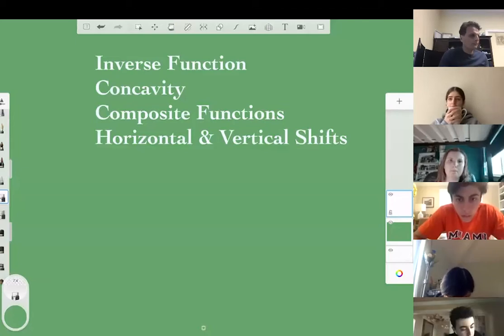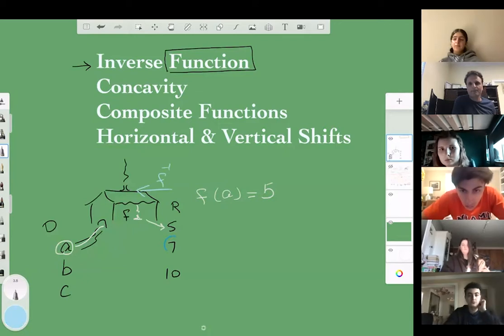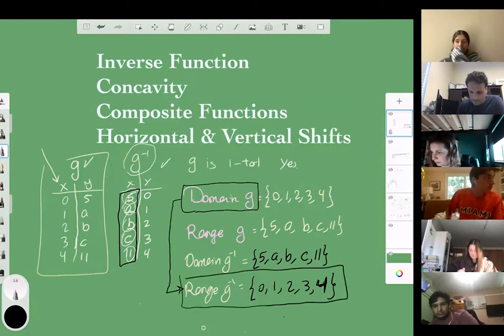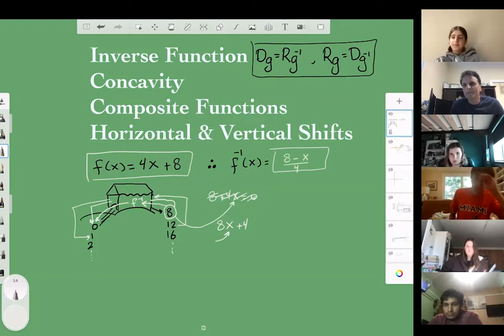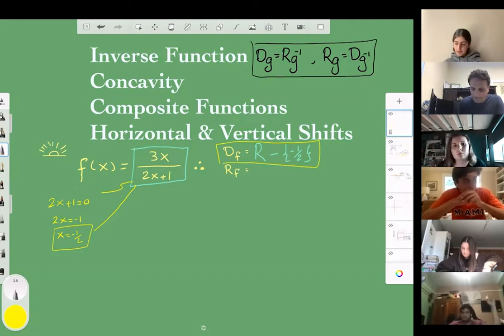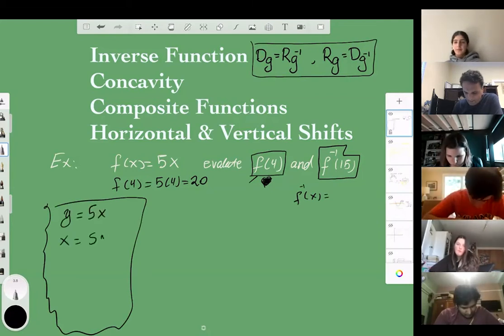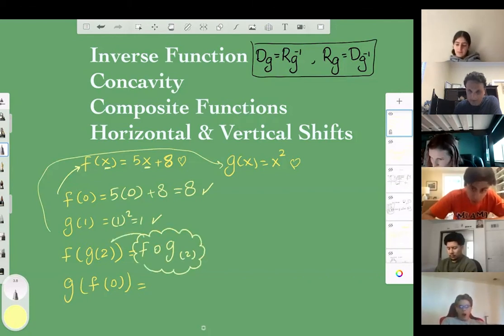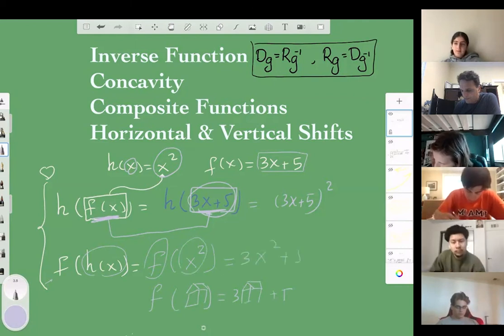zoom meeting week2 ch2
Domain, Range, and inverse functions.